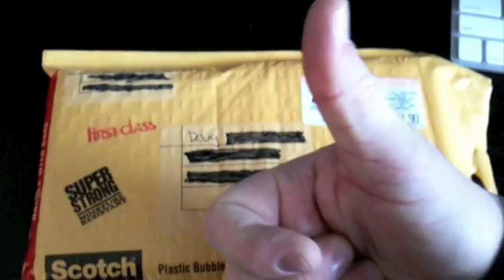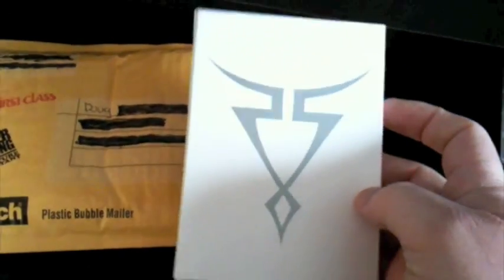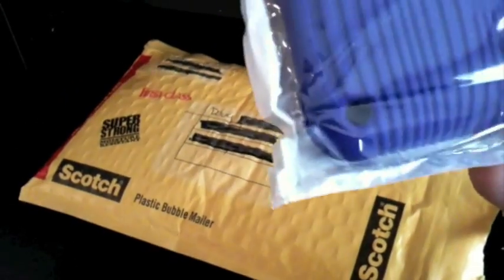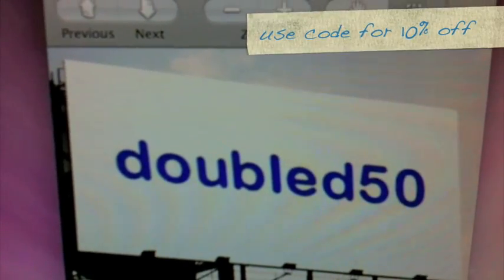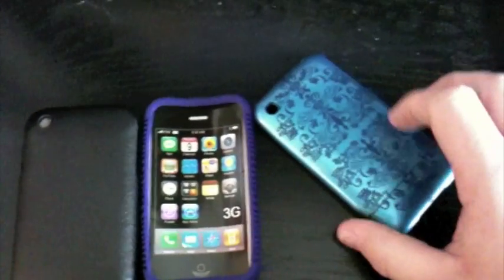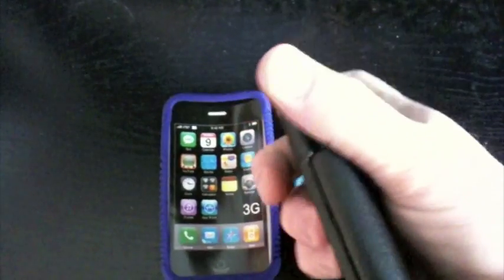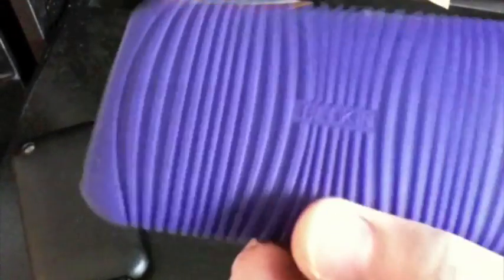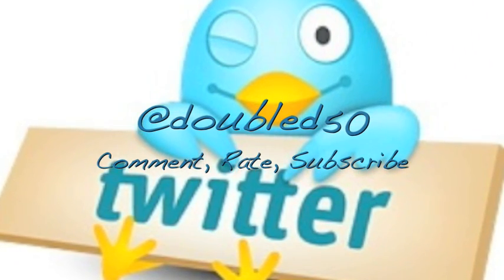nexedzero store unboxing